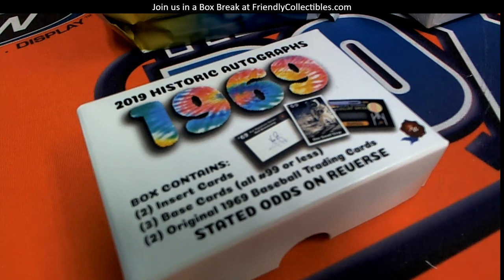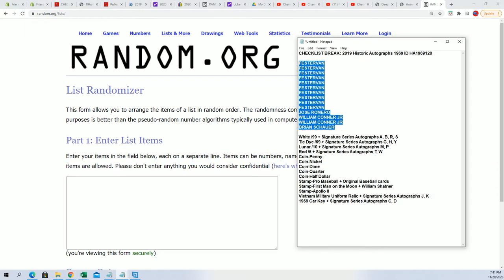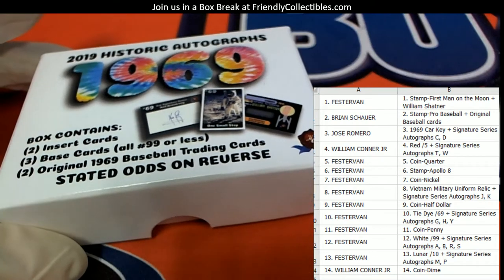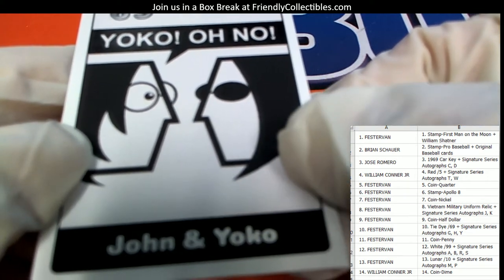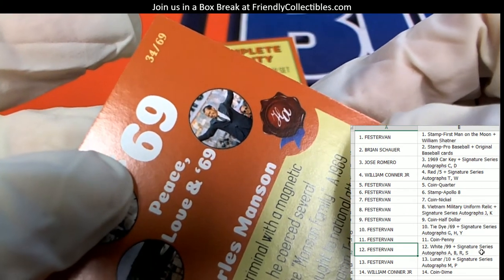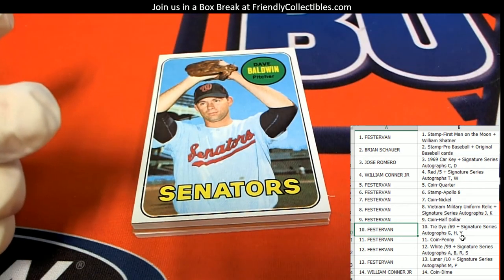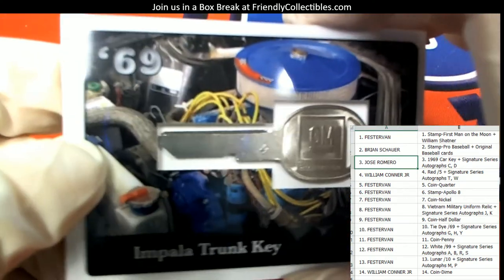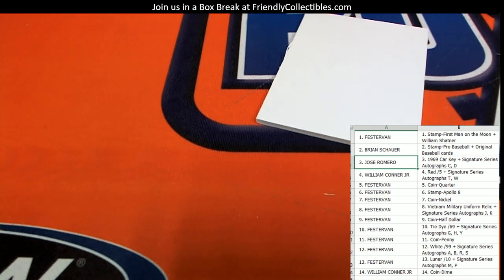2019 Historic Autographs 1969 ID HA1969120